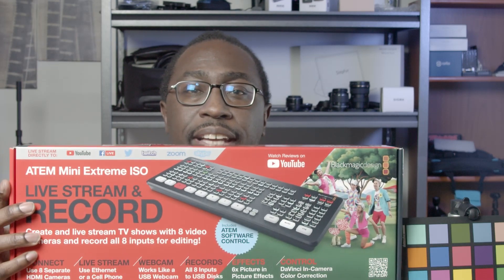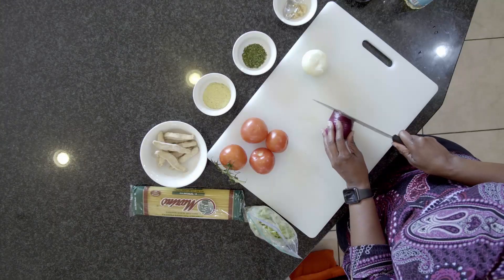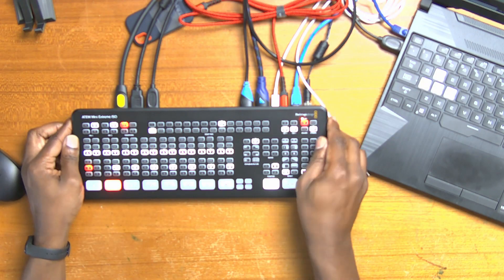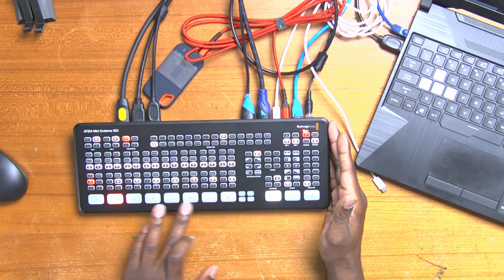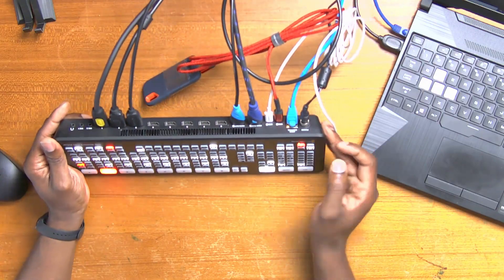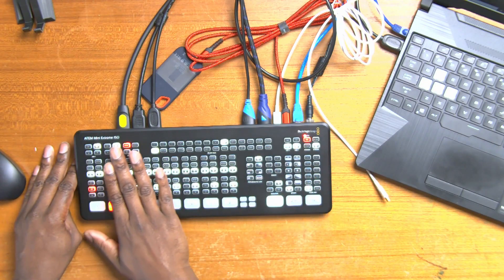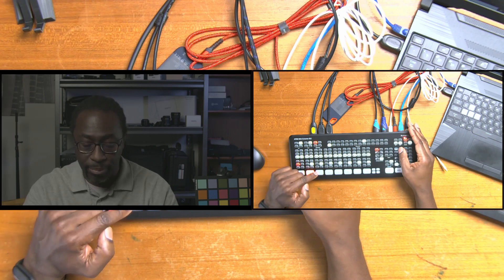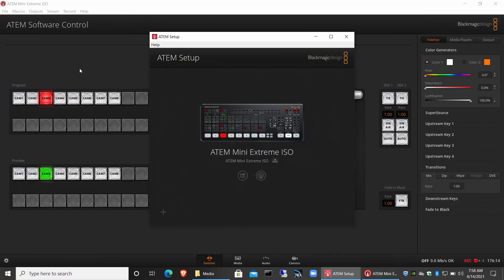ATEM Mini Extreme ISO? WHY Choose that?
From the ATEM Mini to the Mini Pro to the Mini ISO and now the ATEM Mini Extreme ISO? Why make the progression all the way to Blackmagic Designs latest offering? Is it really worth the jump from $395 all the way to $1295? What do you get for your  money. Robert let's you know why he made the upgrade. Stayed tuned for a deep dive.